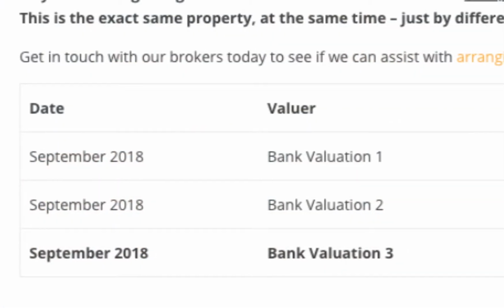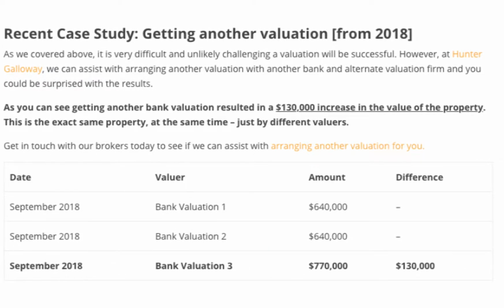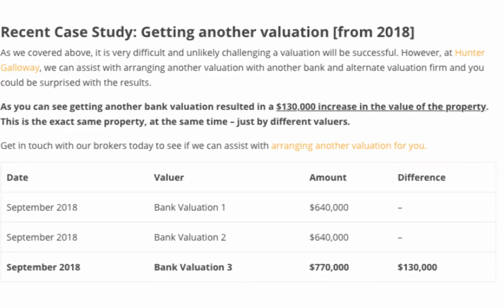How to Challenge A Bank Valuation: Bank Valuation Challenging Tips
How to Challenge a Bank Valuation?

00:00 How to Challenge A Bank Valuation: Bank Valuation Challenging Tips
00:27 1. Research Comparative Sales
01:52 2. Contest the Valuation
02:53 3. Another Bank Valuation

When you apply for a home loan, most banks require property valuation by a professional valuer. In some cases, lenders carry out the valuation process themselves. However, sometimes the bank valuation can be challenged. A number of valuation firms that work with some of the leading banks receive a high volume of dispute requests, however, it isn’t always successful.

We do have a few solutions if you have a bad bank valuation, including a recent case study [from 2018] below ⬇️ where we were able to get a $130,000 increase in a clients property valuation so keep reading!

Hunter Galloway: Mortgage Broker Brisbane
Head Office: 3A/70 Prospect Terrace Kelvin Grove, QLD 4059